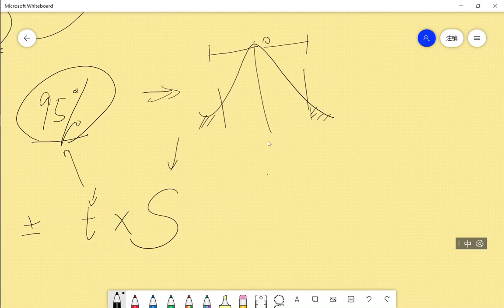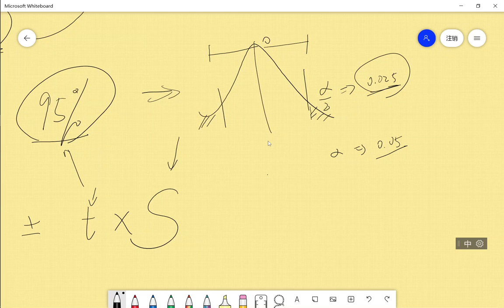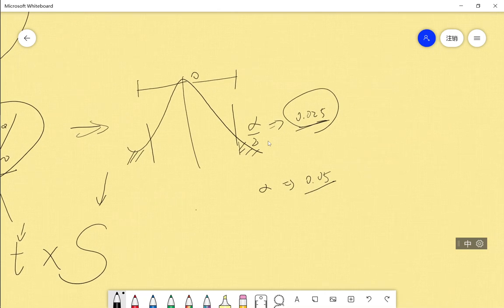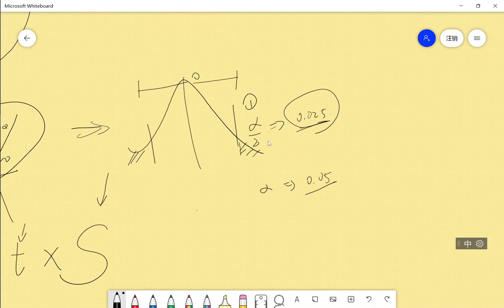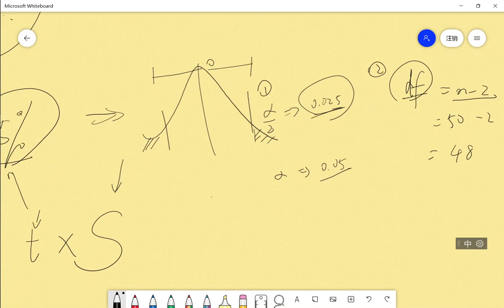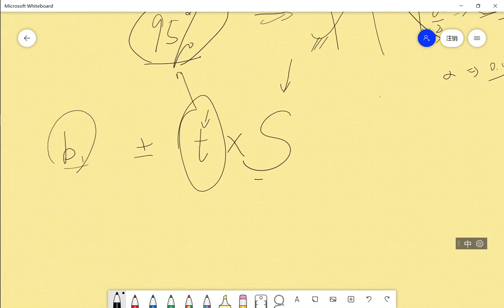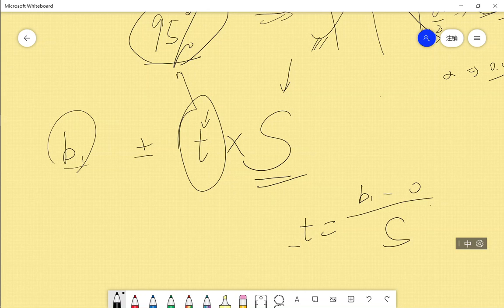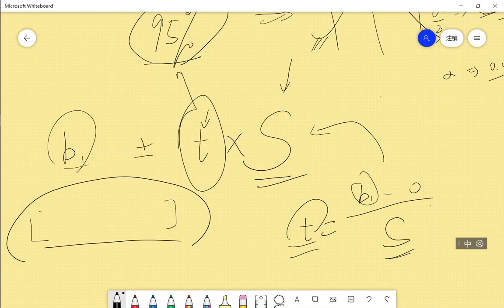Concepts of CFA: 20 One tail and two tails alpha discussion